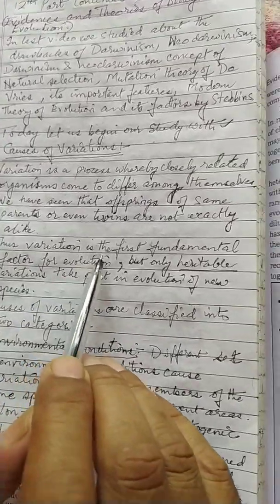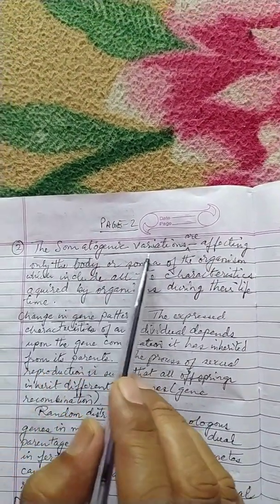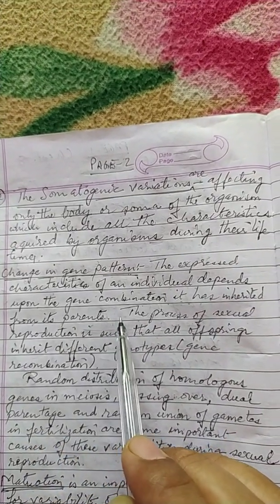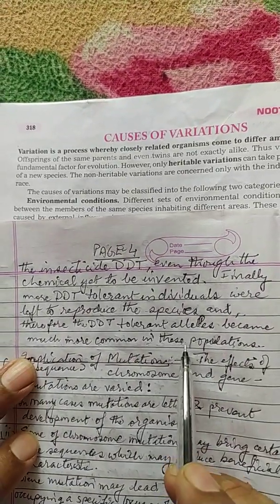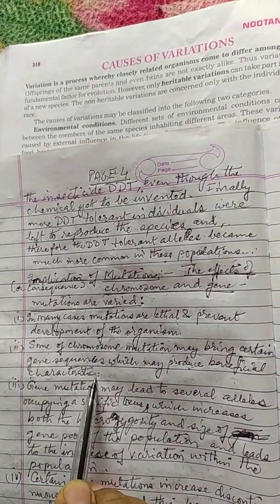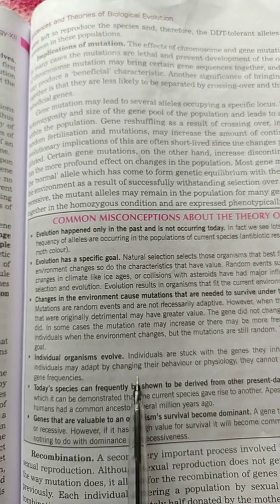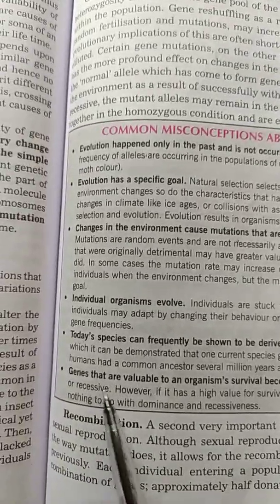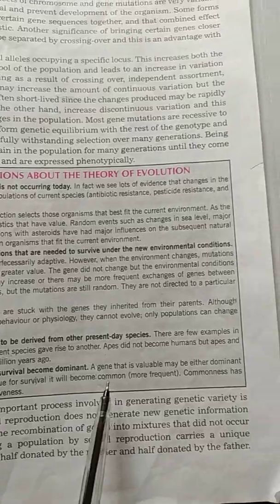Class 12th, Part 12 Ch. 8 , Biology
Part 12 Ch. 8 Evidences and Theories of Biological Evolution, Class 12th, Biology